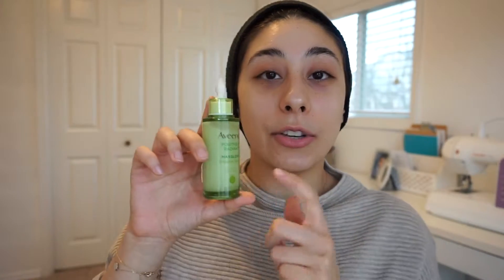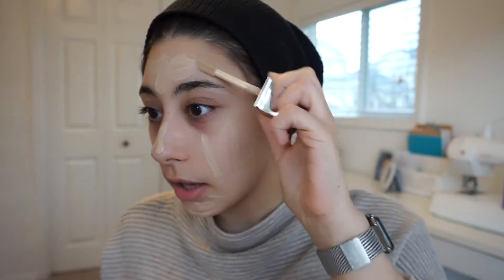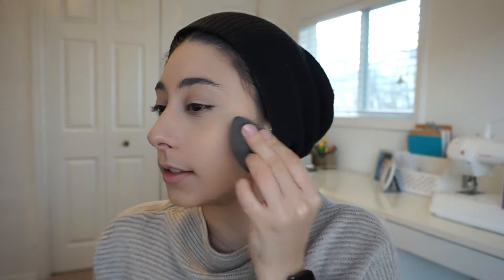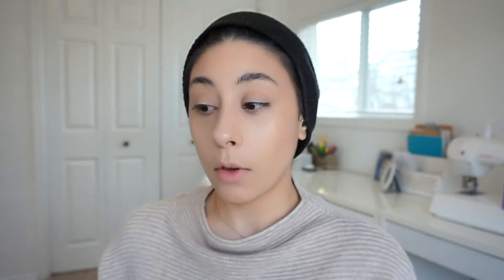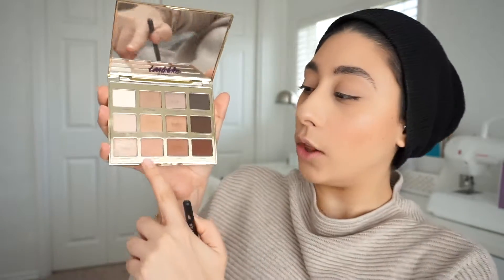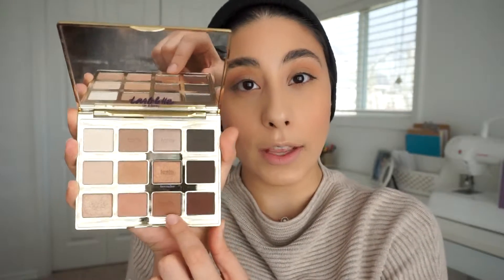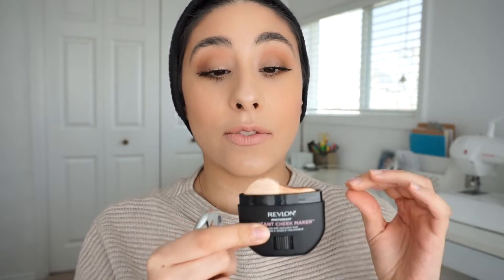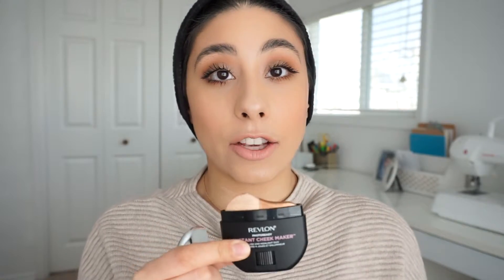Drugstore FIRST Impressions 2019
SAY HELLO, HEY, WHAT'S UP!

The amazing drugstore finds that y'all CAN NOT be sleepin' on:
Borderline life changing, just a heads up.

Aveeno MaxGlow Drops

Revlon Instant Cheek Maker (Make me Bronze)

NYX Bright Idea (Chardonnay Shimmer)

NYX Bright Idea (Rose Petal Pop)

Revlon ColorStay Creme Shadow (Caramel)

-Amirah Fattom